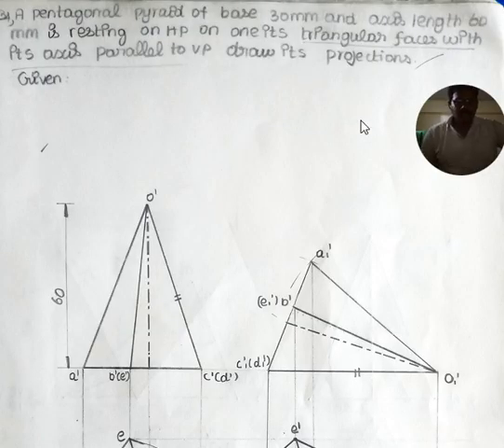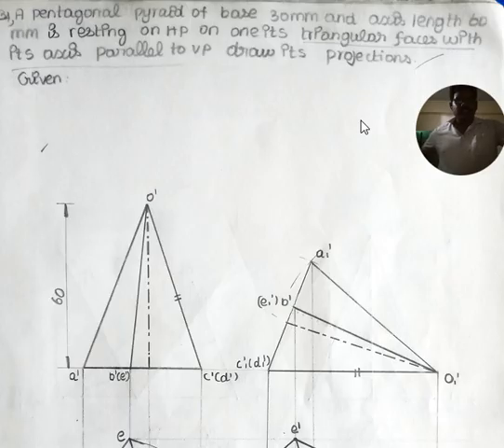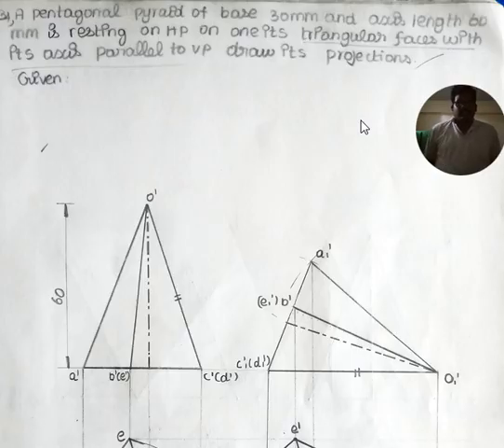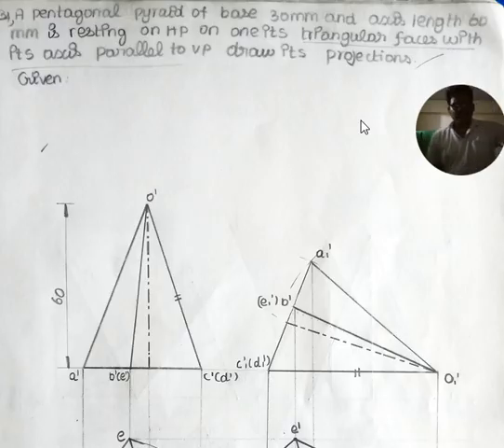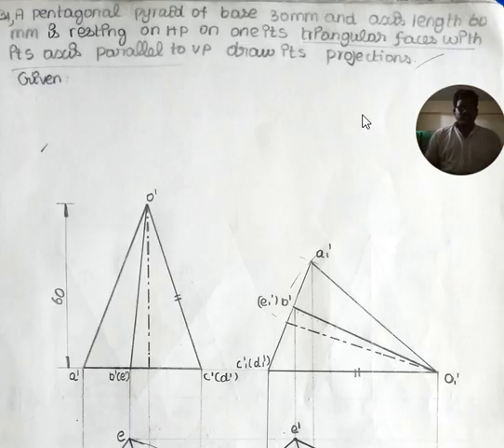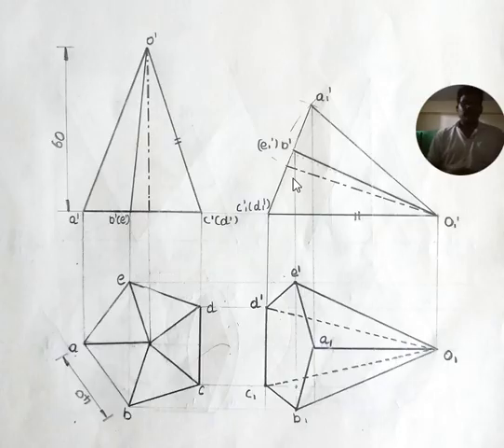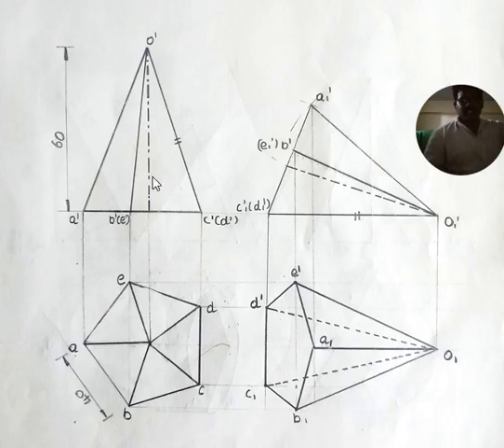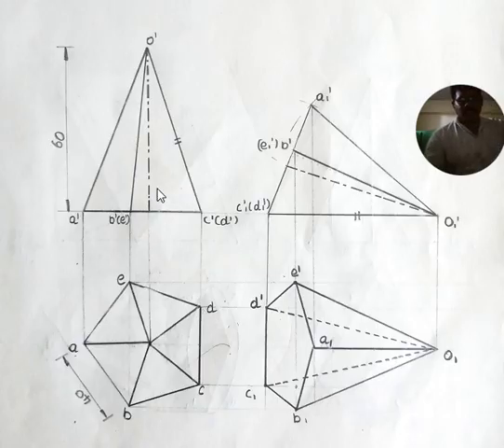modue 3 3 example problems projection of solids